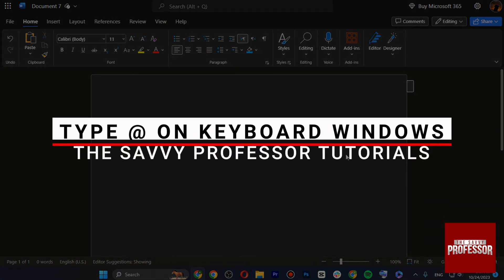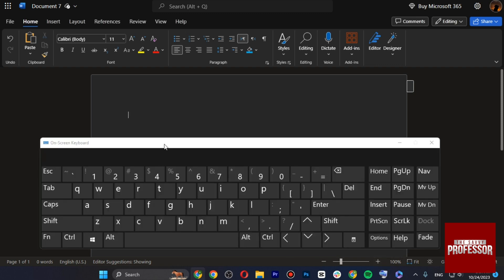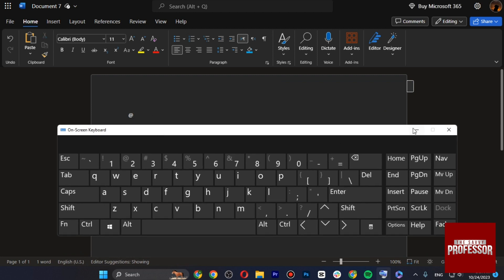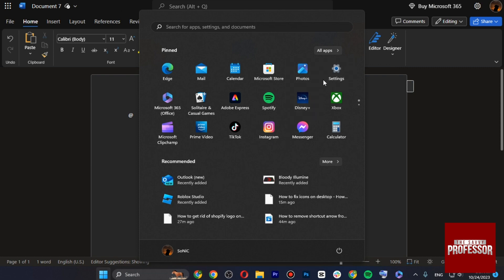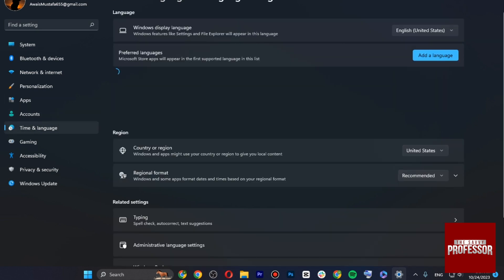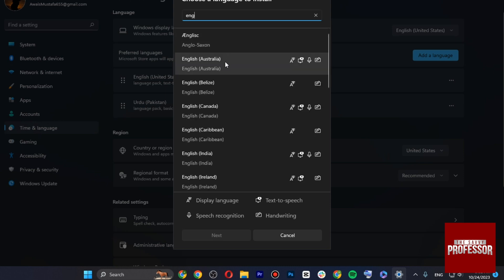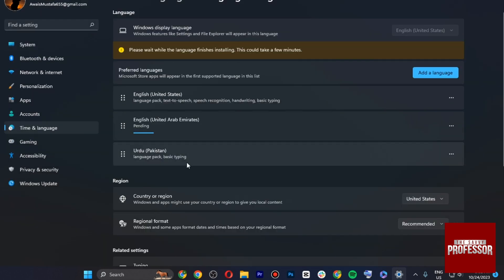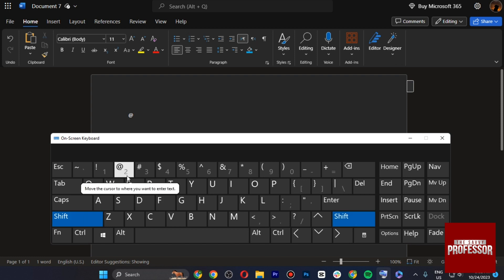How to Type @ on Keyboard Windows (How to Type Special Characters on Windows)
How to Type @ on Keyboard Windows (How to Type Special Characters on Windows). In this tutorial, you will learn how to type @ on keyboard Windows.